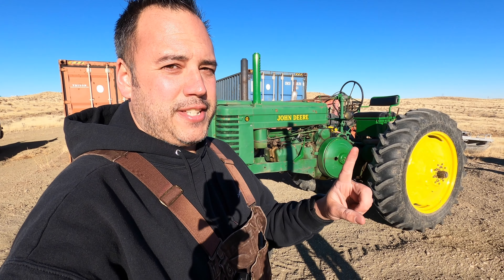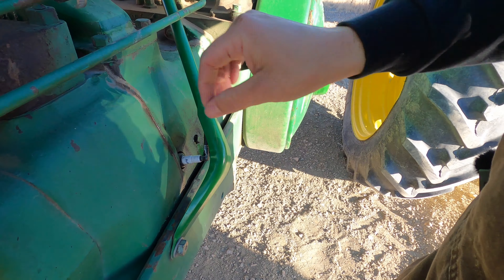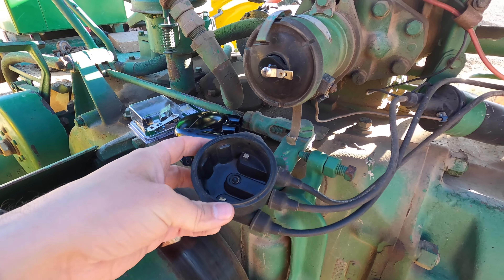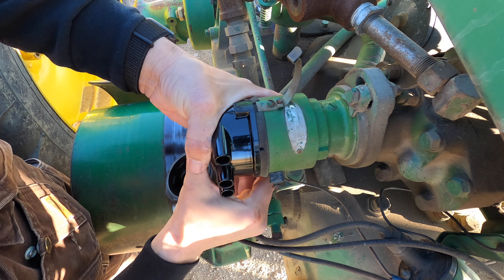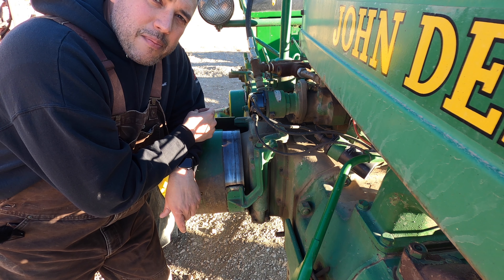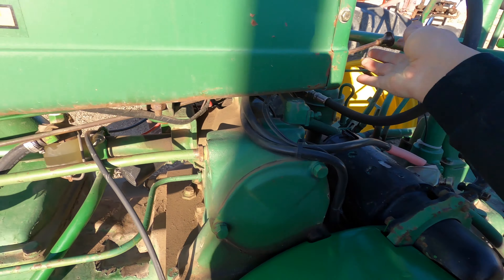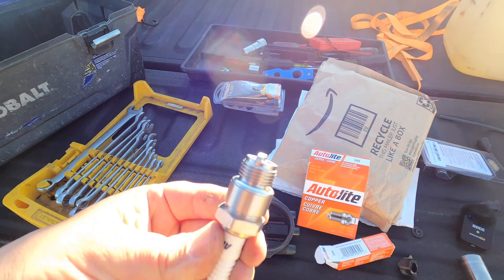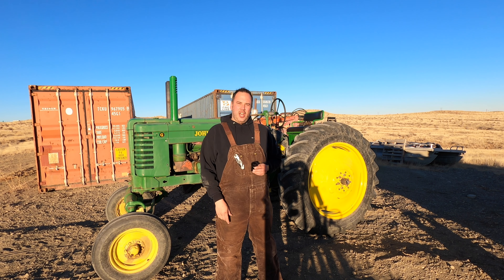JD G troubleshooting - running on 1 cylinder